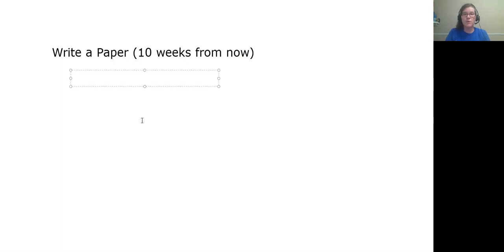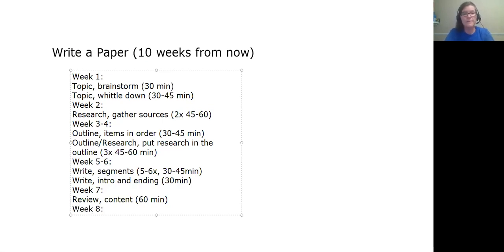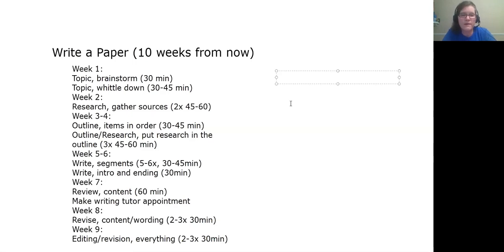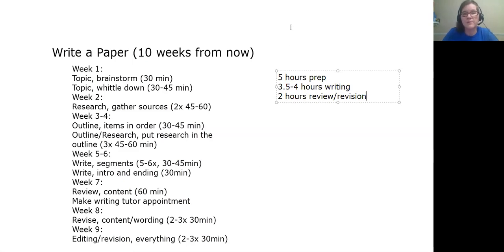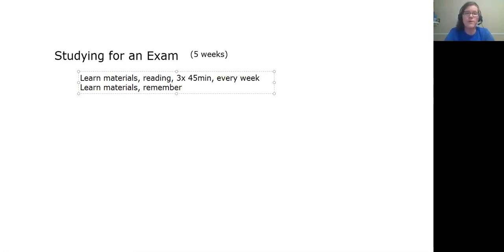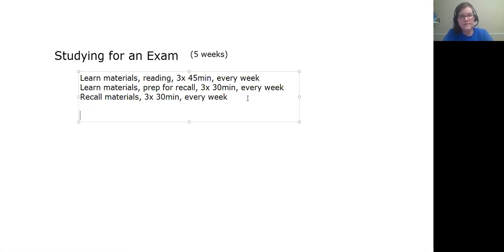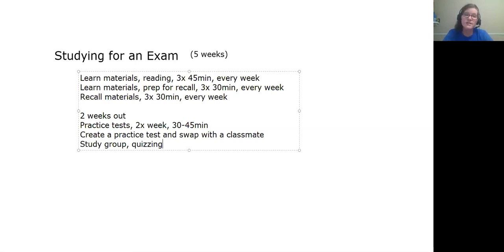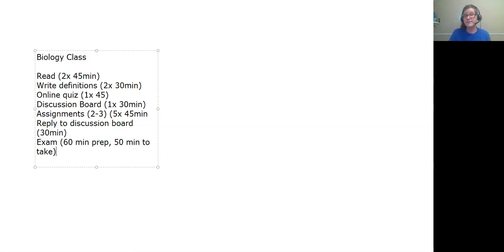Taking Action Steps on Assignments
In this video, Dr. B gives three examples of taking college assignments and classwork and breaking them down into specific action steps with times attached to the them.

Writing a Paper
Studying for an Exam
General Biology Classwork